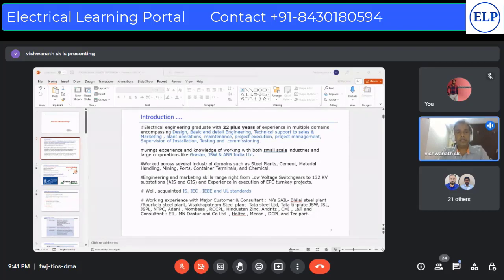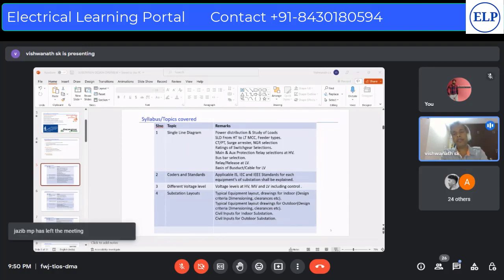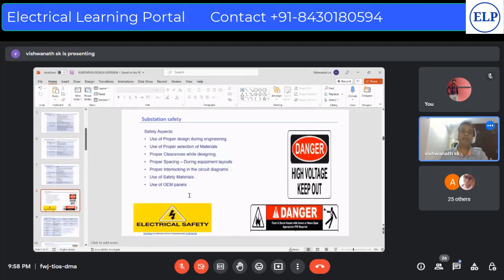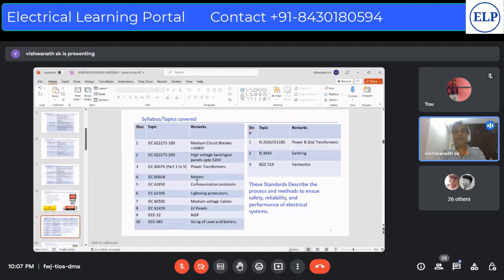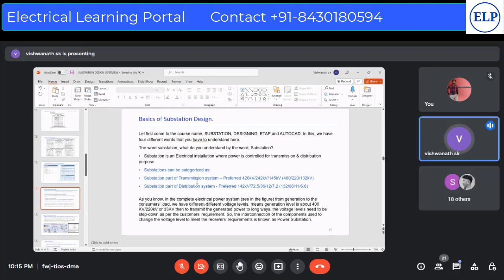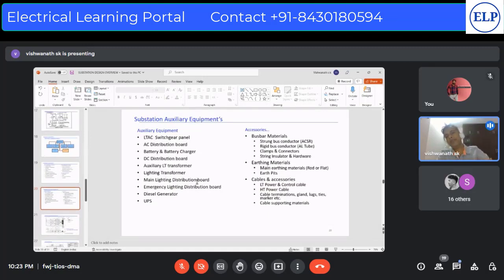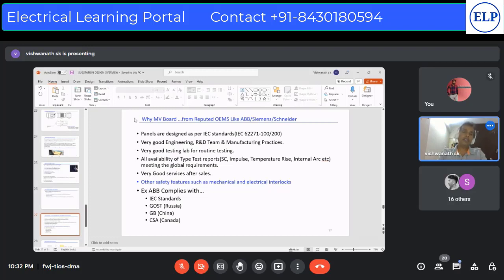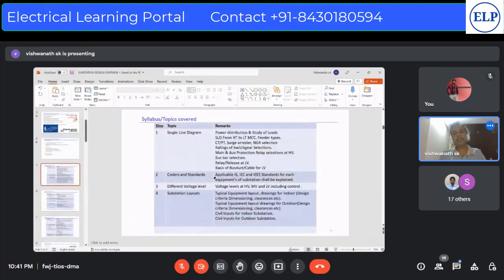Substation Designing | ETAP | AutoCAD - Orientation session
Learn Substation Designing with manual calculations including ETAP simulation and AutoCAD drafting. The training is conducted at the Electrical Learning Portal (ELP), an ISO-certified training portal for engineers.

Course Introduction:
Welcome to the course on Substation Designing using ETAP and AutoCAD. In this course, you will learn about the design and engineering of electrical substations, focusing on the preparation of practical knowledge of Substation Designing. We will cover the selection of voltage levels and the different layouts of substations, including switching devices and instrument transformers.
You will learn how to perform voltage drop calculations, select and size power transformers, and circuit breakers. We will also cover the selection and sizing of cables, surge arrestors, and earthing calculations. Additionally, you will learn about DG selection and sizing, power system protection, batteries, and power quality in electrical systems.
In this course, you will also gain an understanding of the relevant codes and standards, ensuring that you can design substations that meet safety and regulatory requirements. You will also get hands-on experience using ETAP and AutoCAD, which are powerful tools used in the electrical engineering industry.

Expectations from the training:
As a student in the Substation Designing | Etap | AutoCAD course, you can expect to gain a comprehensive understanding of the different aspects involved in designing and engineering electrical substations.
You will learn about substation single-line diagram preparation, codes, and standards, voltage level selection, substation layouts, switching devices, instrument transformers, voltage drop calculation, power transformer selection and size calculation, circuit breaker selection and sizing, cable selection and size calculation, surge arrestor selection, earthing calculations, DG selection and sizing, power system protection, batteries, and power quality - harmonics in power systems.
Through a combination of lectures, interactive exercises, and case studies, you will develop the skills and knowledge necessary to work effectively in the power industry and contribute to the efficient and safe operation of electrical substations. You will gain hands-on experience with ETAP and AutoCAD software, which are widely used in the power industry for designing electrical systems.
By the end of the course, you will be able to apply your knowledge and skills to real-world substation design projects and be better prepared for a career in the power industry.

Thanks